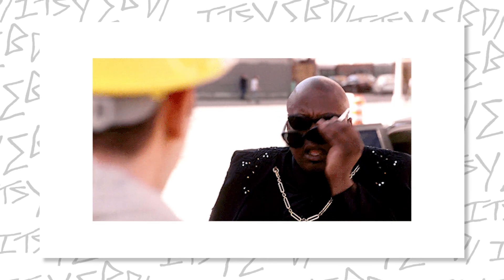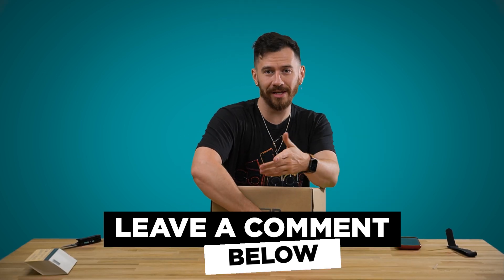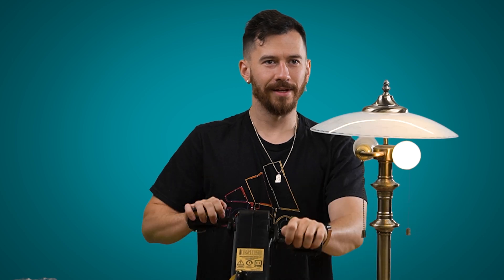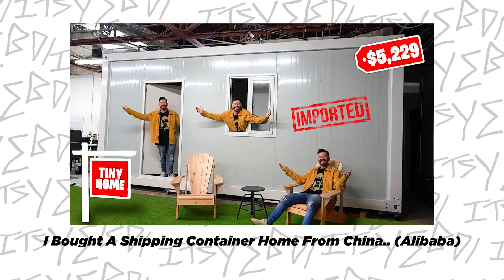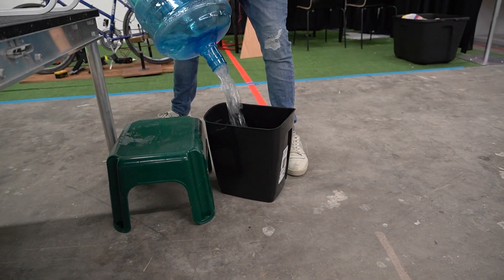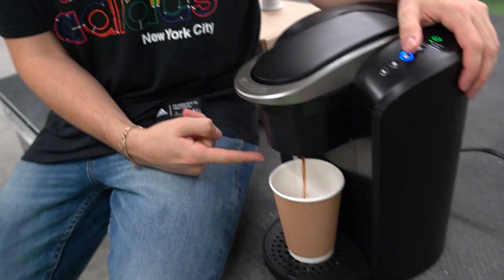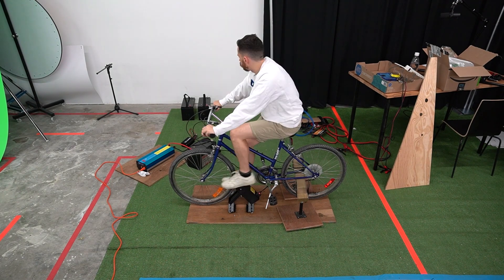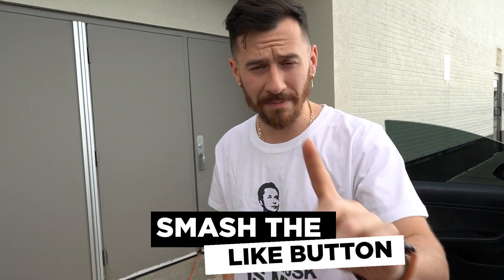I Charged My Tesla With A BICYCLE!! (1,000 hours of biking)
First, we charged my Tesla with a wind turbine, then we used solar panels and today we're using my own two legs! We've rigged a bike to create power by pedaling it and we're going to see if we can generate enough power to charge my Tesla with it!

We're launching a brand new TESLA CHANNEL!! If you enjoy this content and love Tesla or Elon Musk you're gonna love this channel!

Follow Jay on IG: @directorjustjay